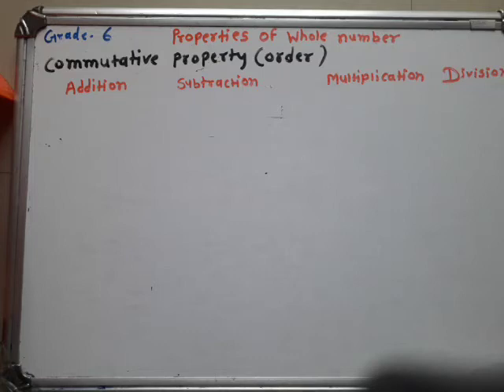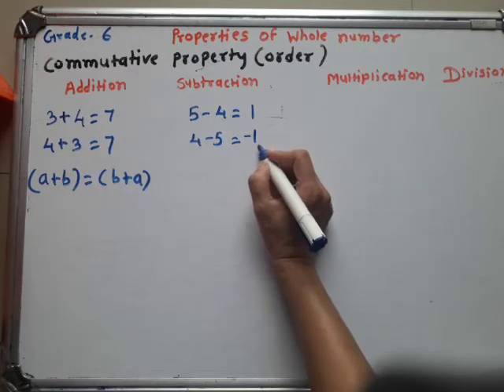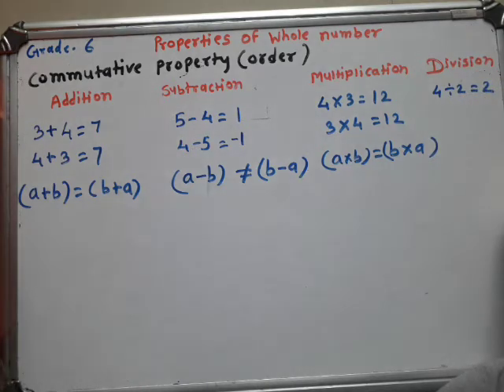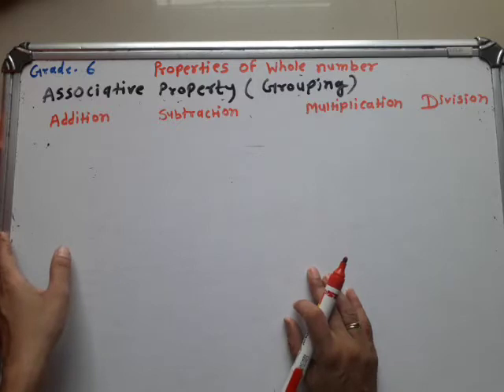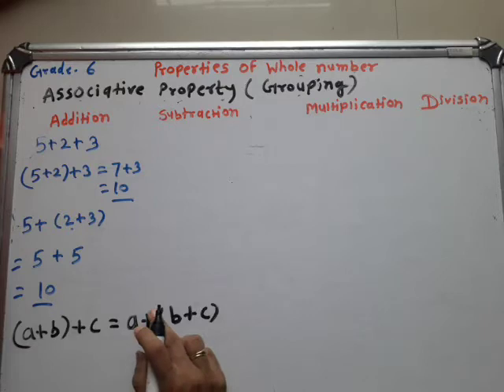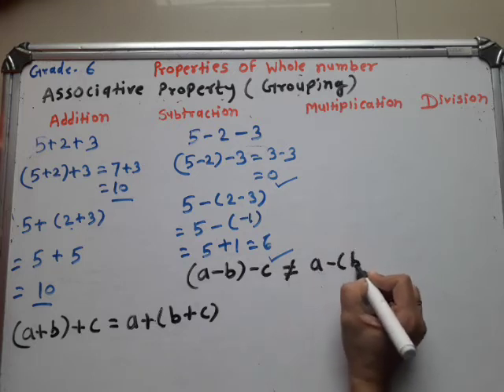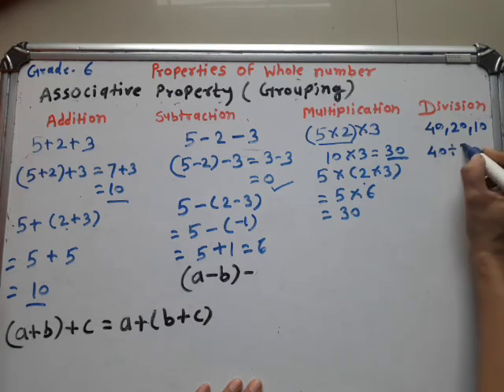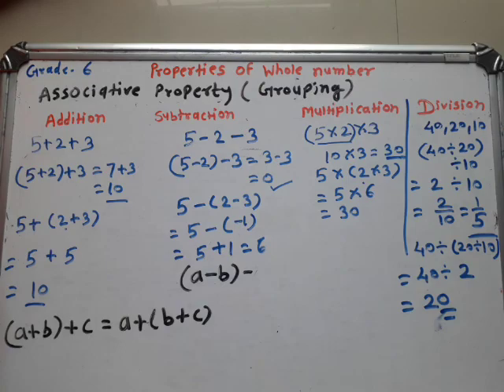commutative and associative property of whole number